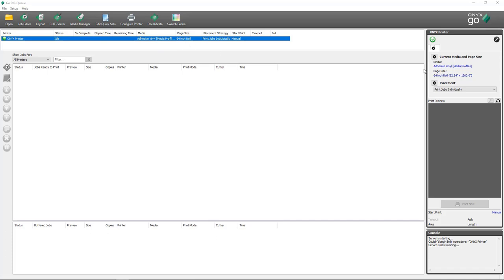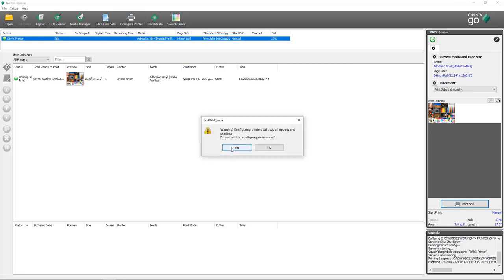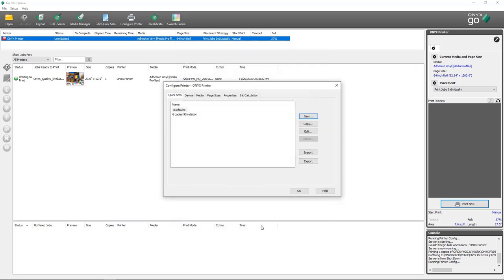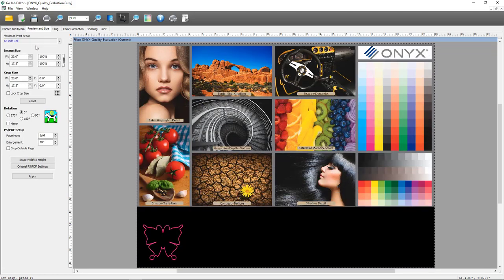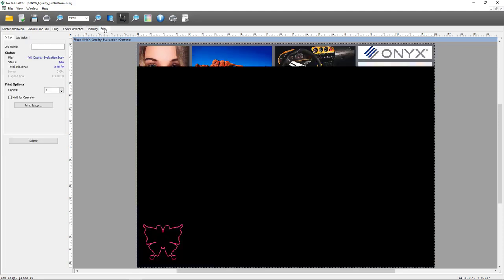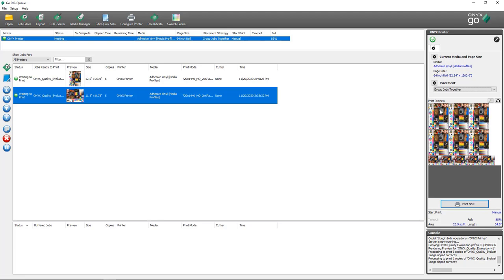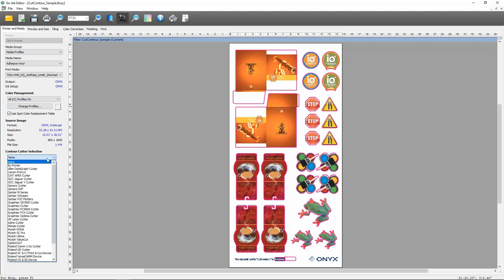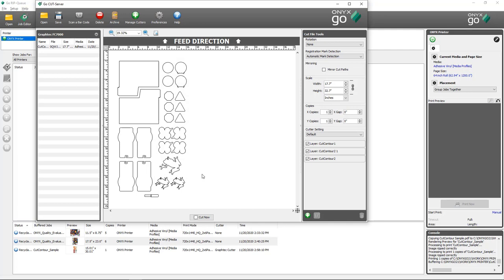ONYX Go Basics: Open & Print | Job Editor | Print & Cut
ONYX Go is a new subscription of award winning ONYX RIP software. Watch this basic tasks overview including: How to open and print a job in the ONYX Go RIP-Queue, how to edit jobs using Job Editor, how to print a cut file job.